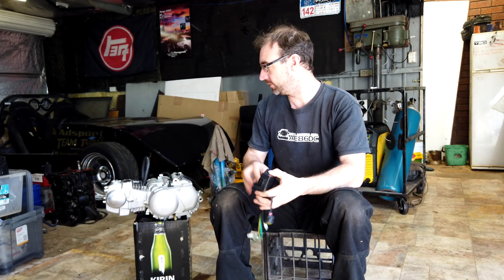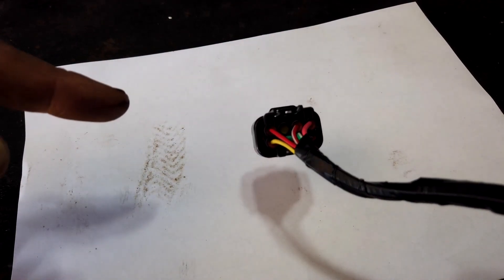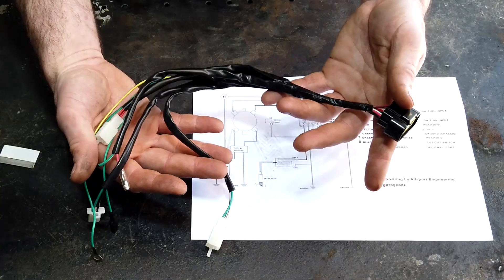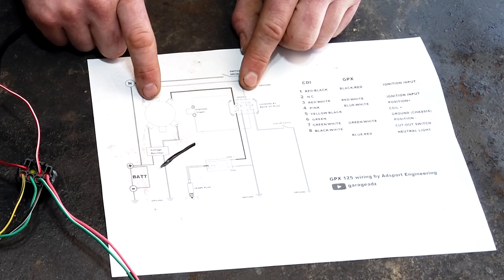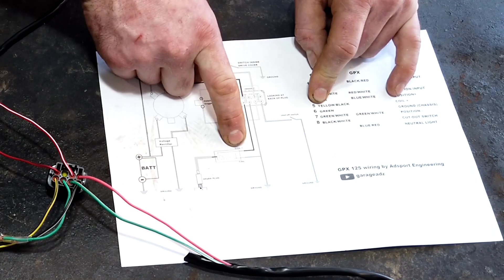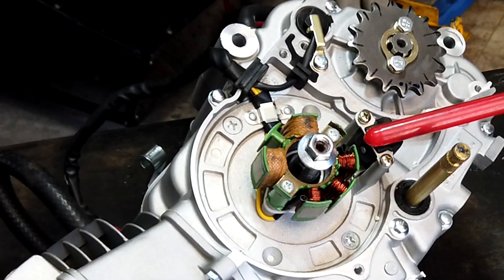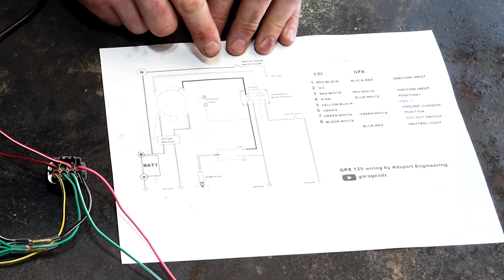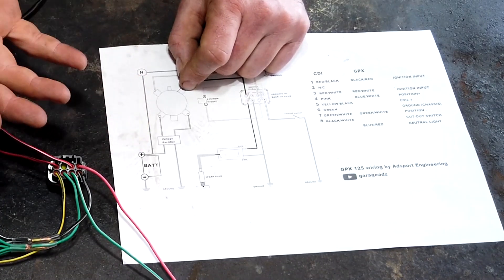8 pin CDI wiring GPX 125